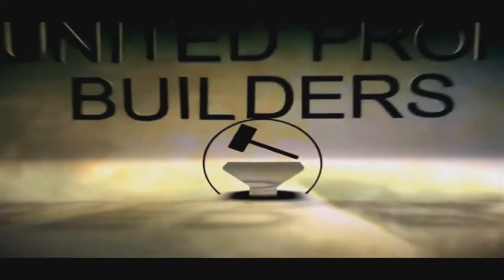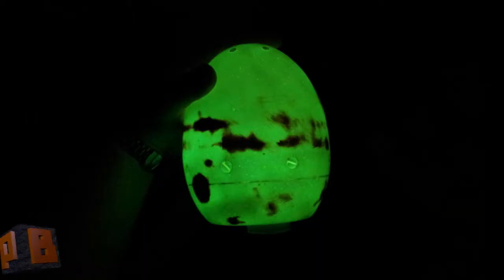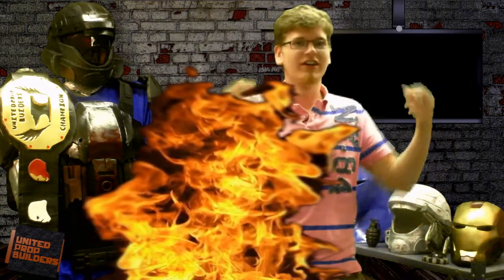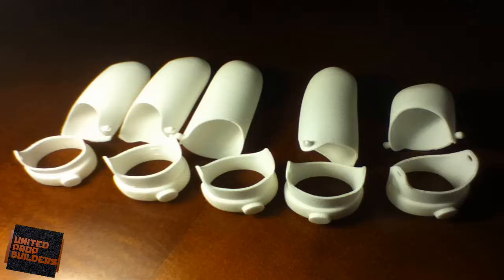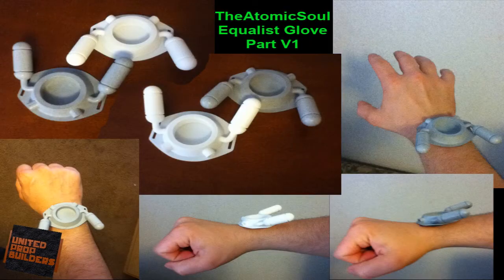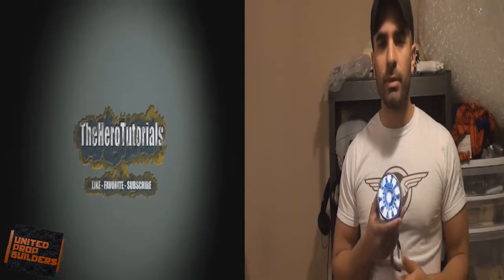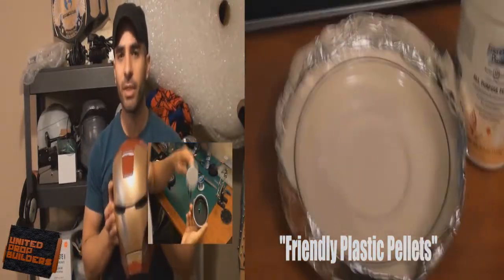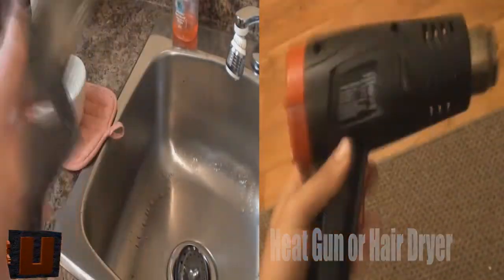- HD Aug News 2012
NormanF - (rpf) fallout mininuke

Wish to join UPB and be a co-host? Have a build or tutorial you wish to show off or see?

Bonus Links:
Slins - (hammer) skyrim nightingale